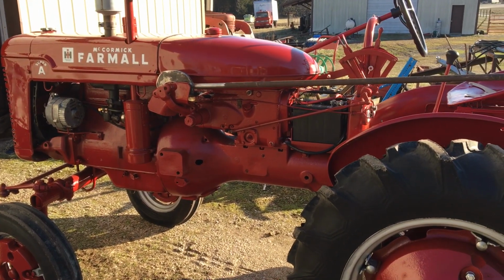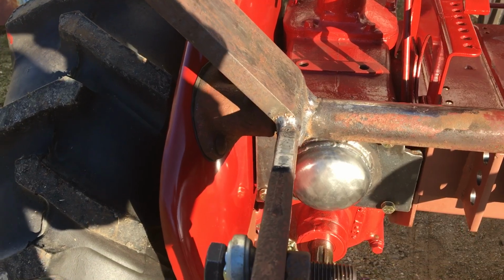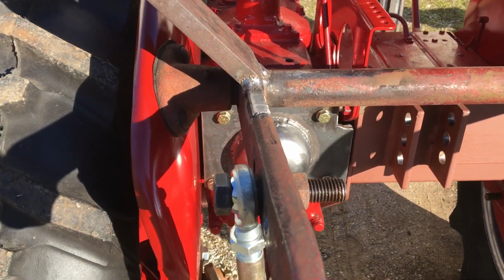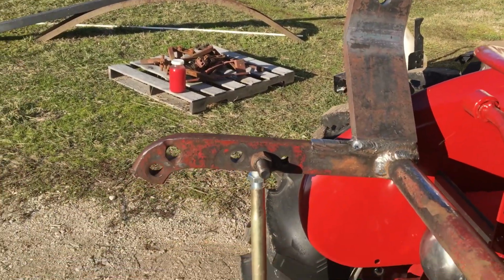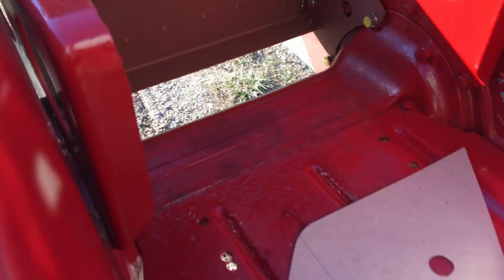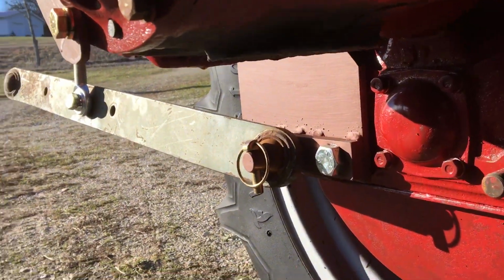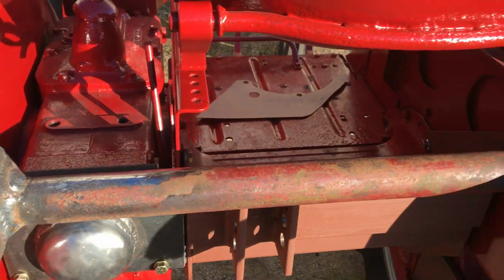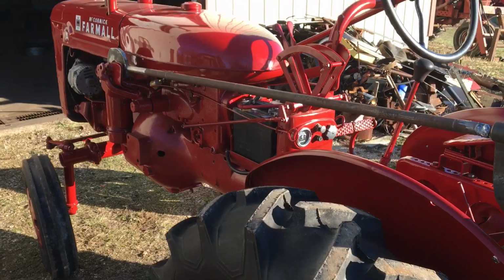Farmall Super A 3 point hitch conversion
Building brackets to convert Super A to a 3 point hitch for more uses.